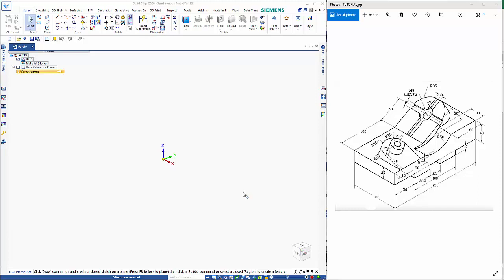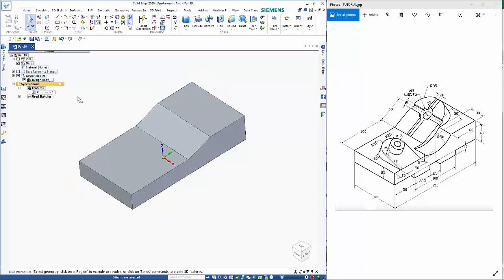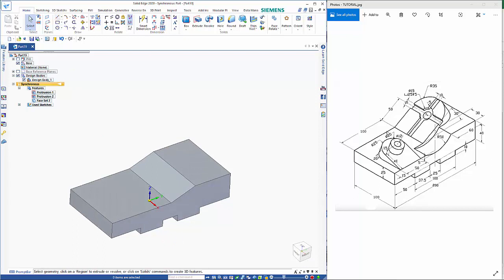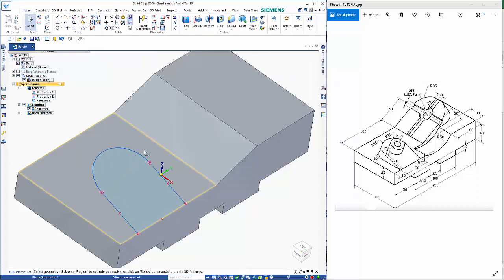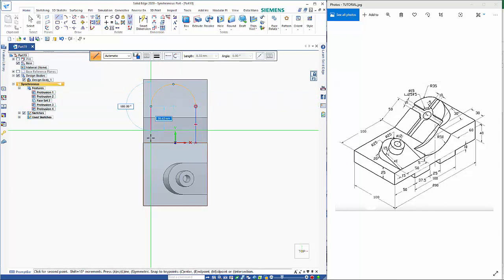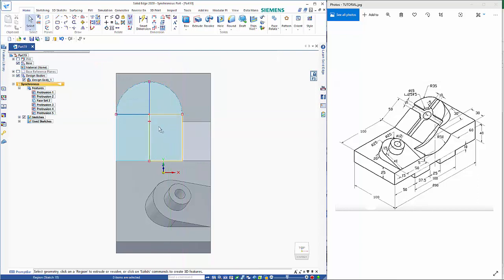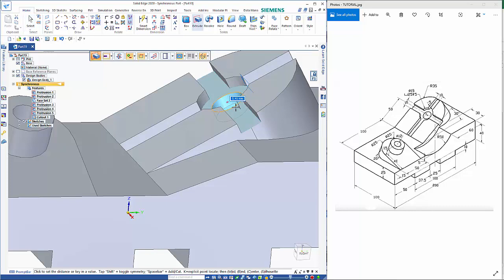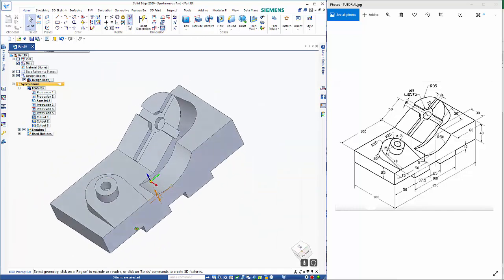Solid Edge design tutorial using Synchronous Technology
This tutorial covers some of the basic tools in Solid Edge, showing how to create a simple block using synchronous technology.